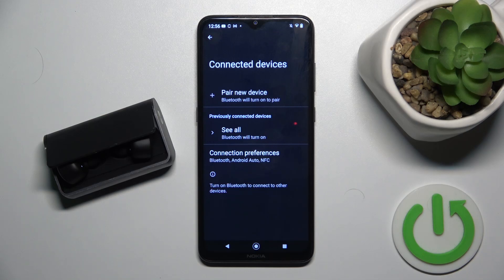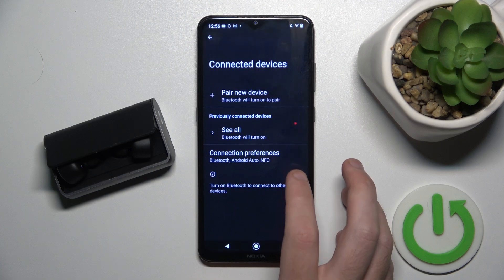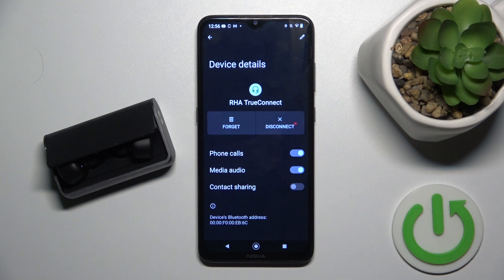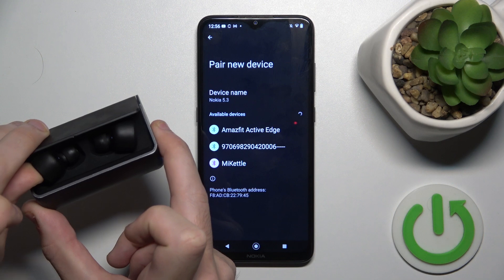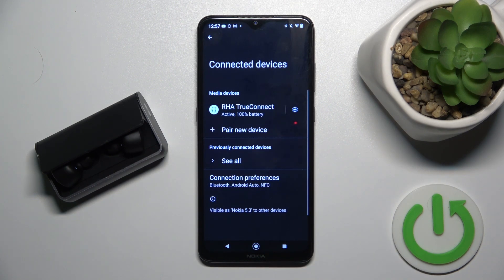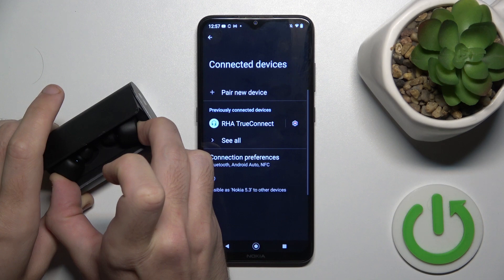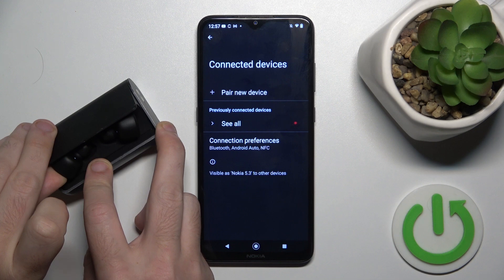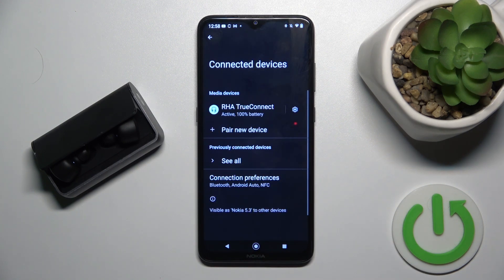How to Fix Bluetooth Pairing Issues with RHA TrueConnect | Troubleshooting Guide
In this video, we’ll help you resolve common Bluetooth pairing issues with your RHA TrueConnect earbuds. If you’re having trouble connecting your earbuds to your device, this troubleshooting guide will walk you through practical solutions to get your connection back on track. Follow our step-by-step instructions to address and fix pairing problems efficiently.

How to fix Bluetooth pairing issues with RHA TrueConnect?
How to troubleshoot RHA TrueConnect Bluetooth connection problems?
How to resolve pairing issues with RHA TrueConnect earbuds?